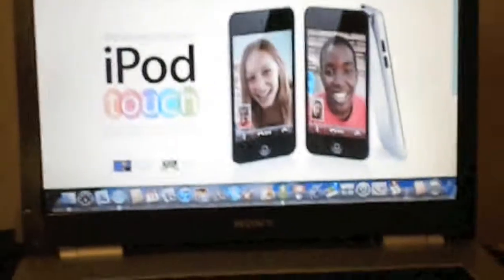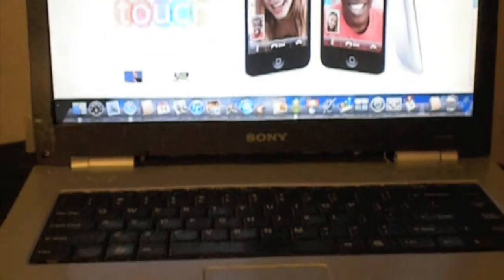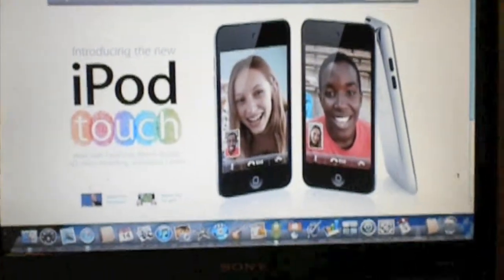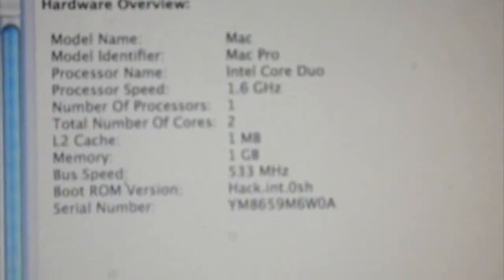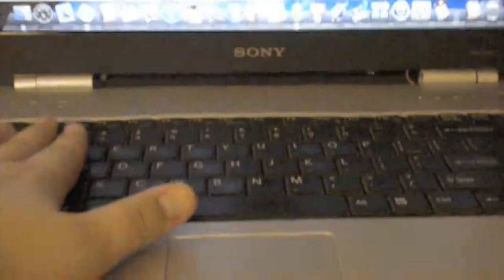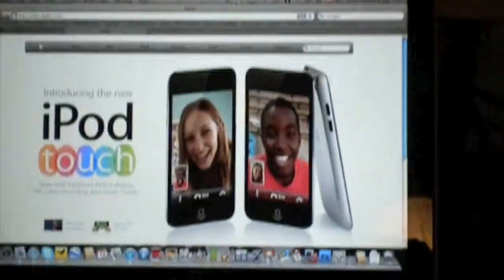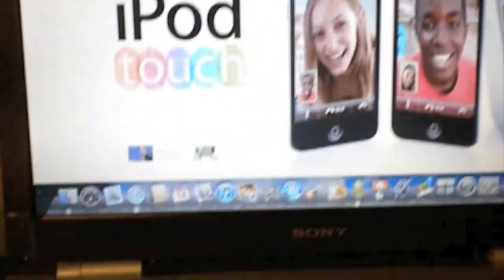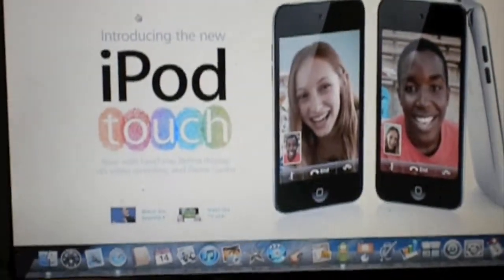My Sony VAIO N320E Hackintosh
This is a short video of my Sony VAIO VGN-N320E Hackintosh running 10.5.1!!!